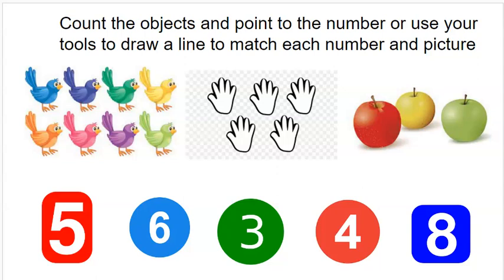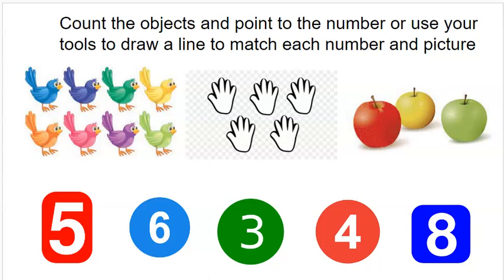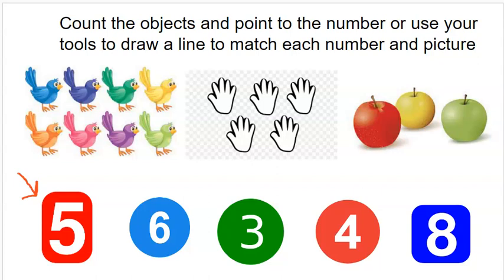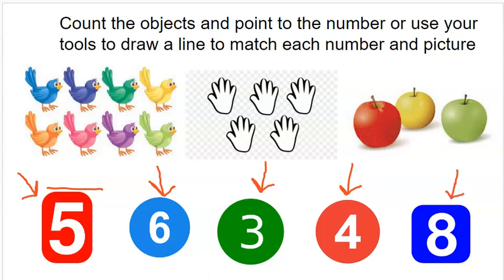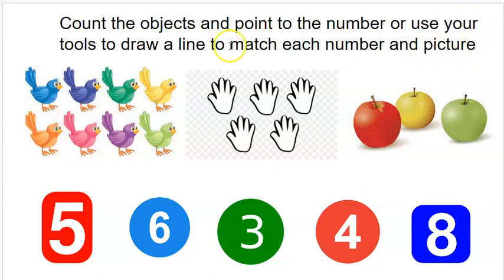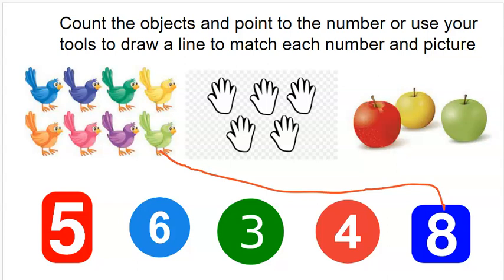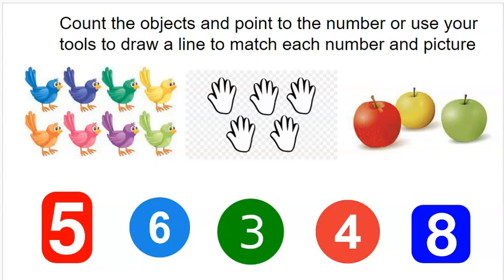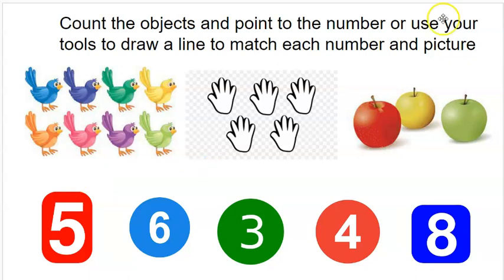review number 1-10 slide 2